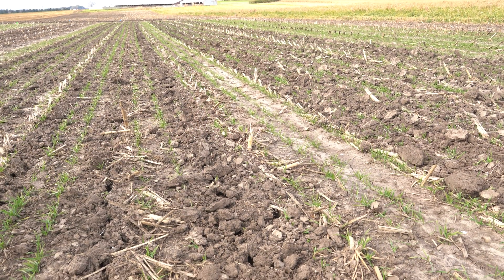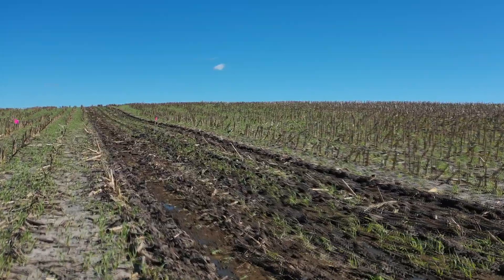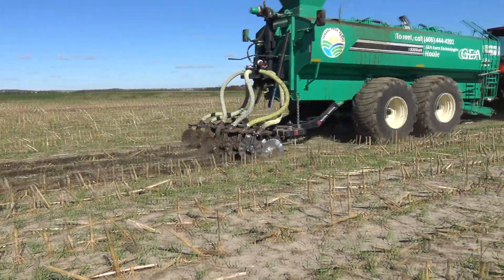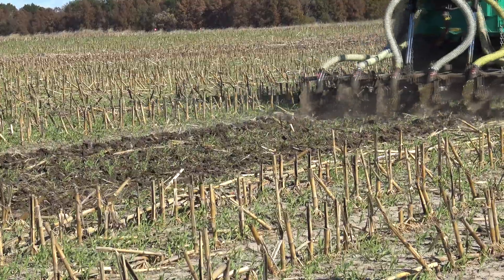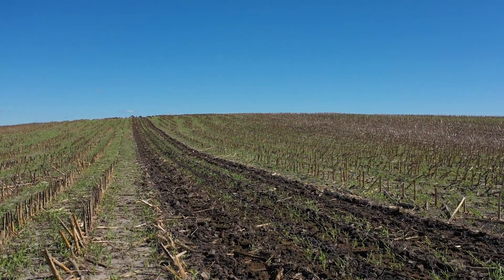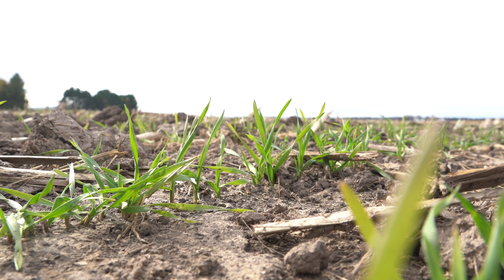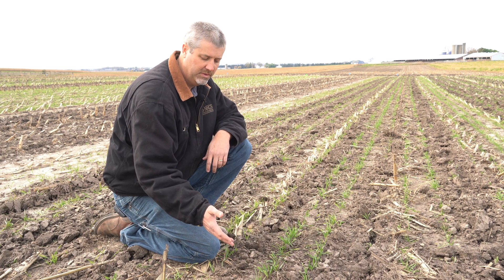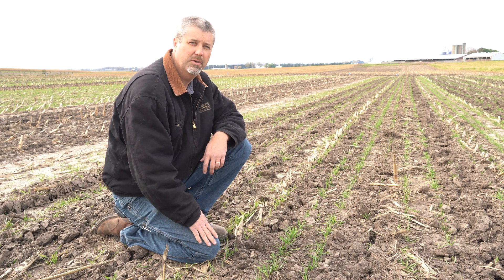Cover Crops after Corn Silage, Manure Management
Barry Bubolz, NE Wisconsin GLRI Area Coordinator, NRCS talks about fall manure management on fields that have been planted with a cover crop. Timing of application, cover crop species selection, application method and amount are all discuss.

Speaker: Barry Bubolz, Northeast Wisconsin GLRI Area Coordinator, Natural Resource Conservation Service

Funding: North Central Region SARE, Professional Development Grant Program

Acknowledgements: Michael Fields Agricultural Institute, UW-Madison Nutrient and Pest Management Program, UW-Madison Integrated Pest Management Program, Wisconsin Conservation Cropping Systems Coalition, Arlington Agricultural Research Station, University of Wisconsin-Madison, College of Agricultural and Life Sciences, University of Wisconsin-Madison, Division of Extension